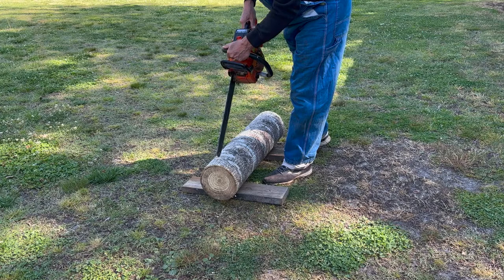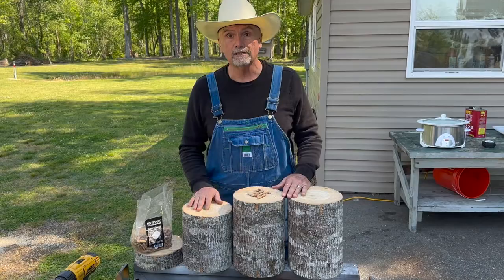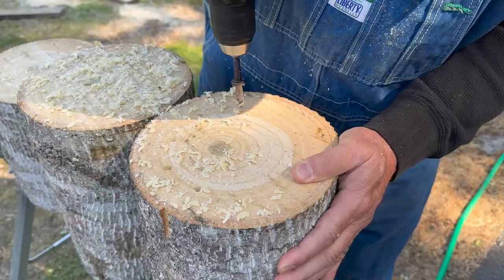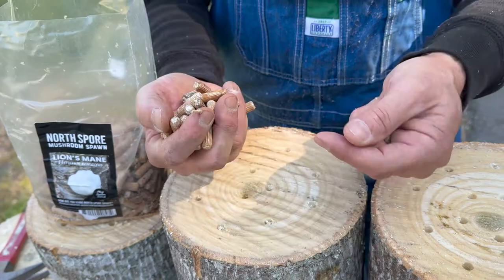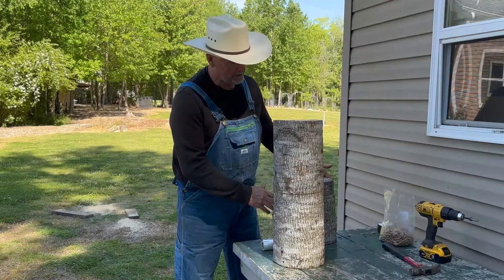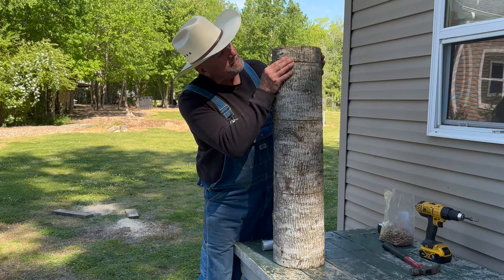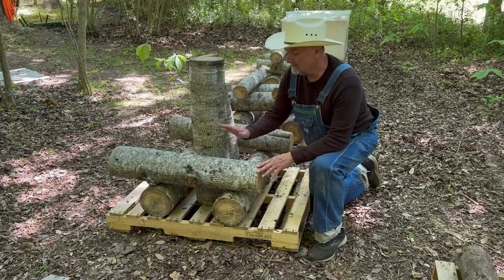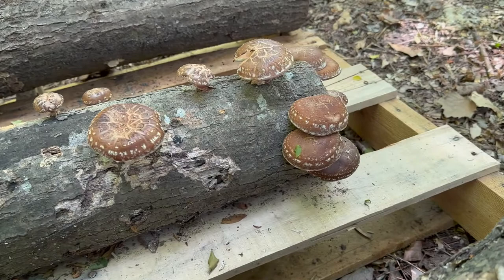Growing Lion's Mane Mushrooms Using The Totem Method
In this video I show to inoculate logs with lion's mane mushroom spores, how to seal with wax and how to prevent the logs from drying out. With these DIY techniques you can grow your own mushroom forest. I bought the spores from @NorthSpore